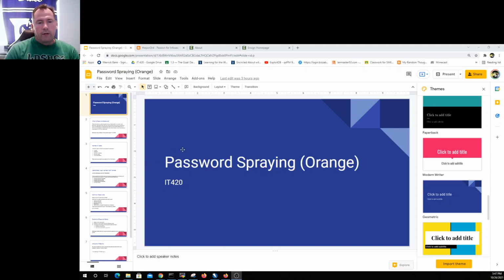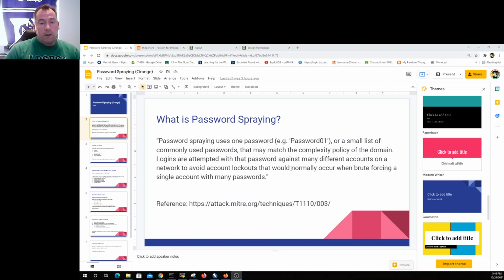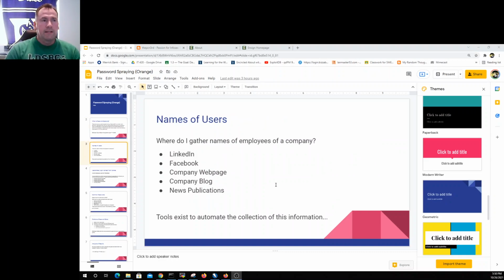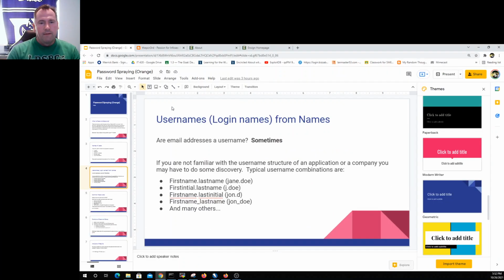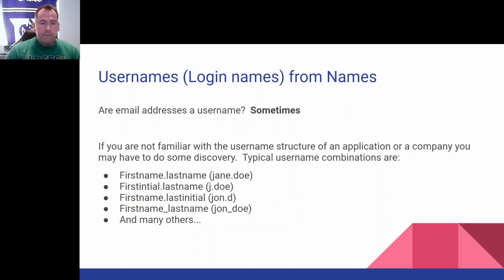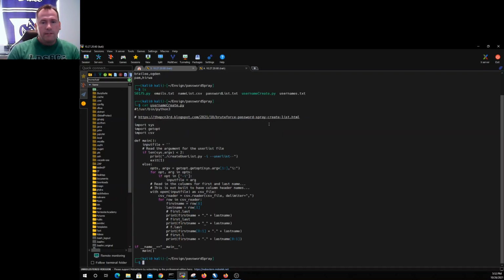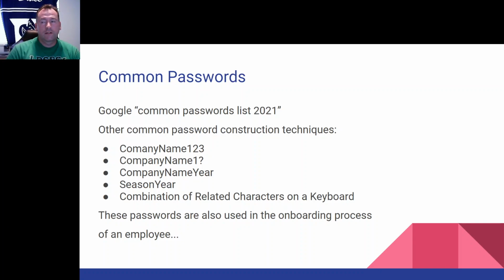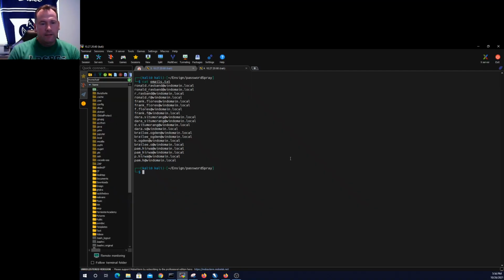IT420 - Video 1 - Orange Attack Path Password Spray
This video was developed for teaching at Ensign College class IT420